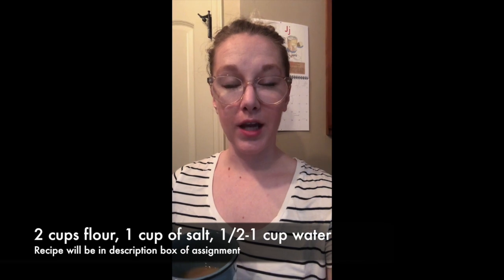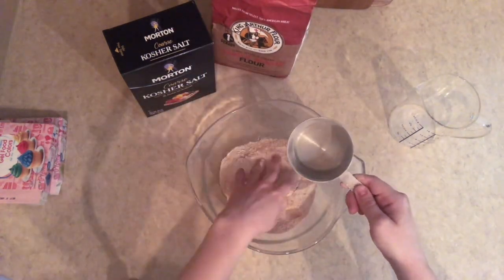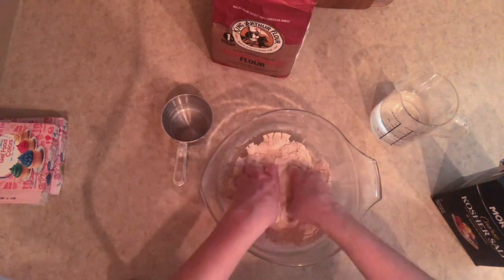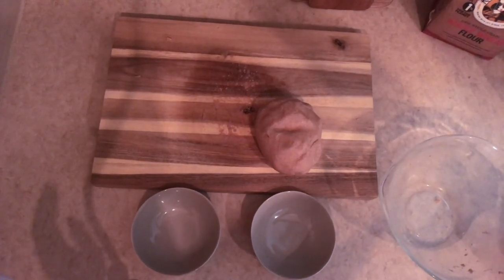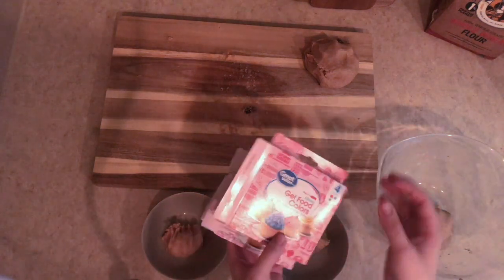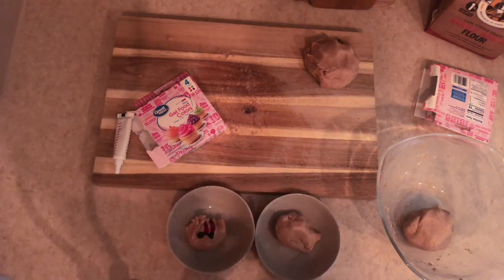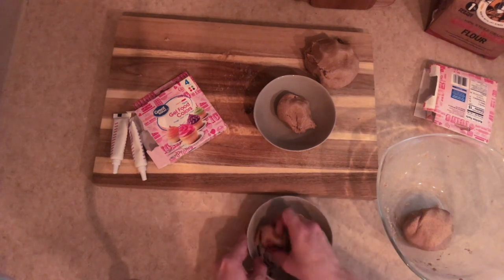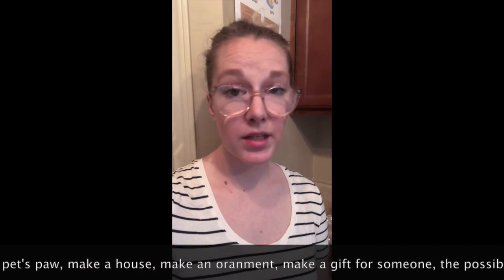DIY Playdoh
This video is a step-by-step video of how to make your own playdoh using three ingredients: flour, salt, and water.